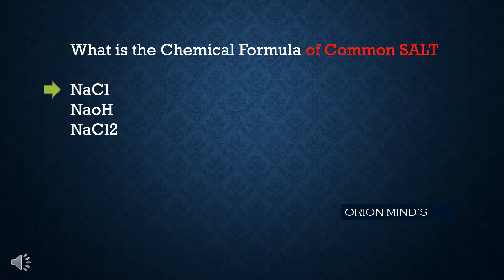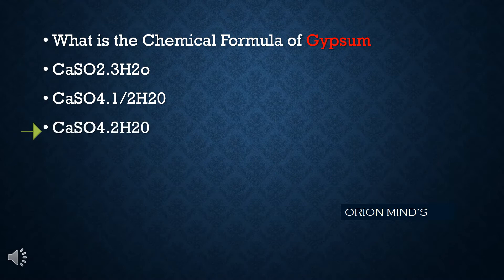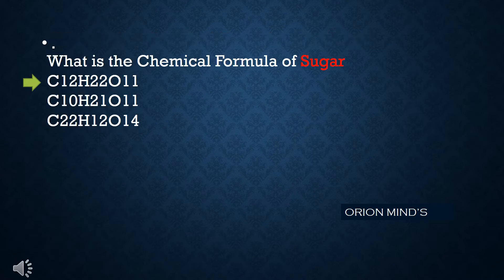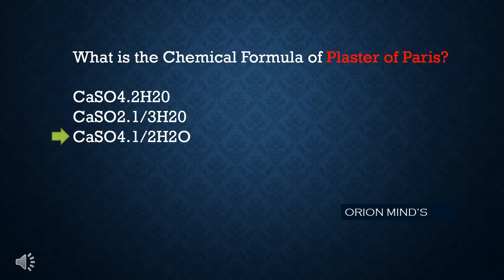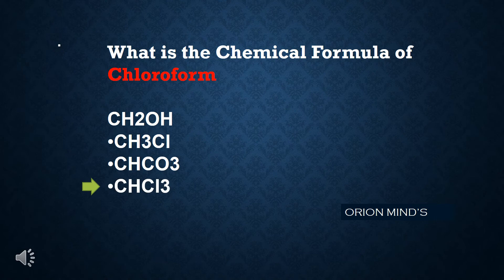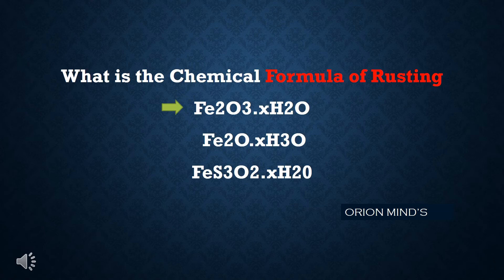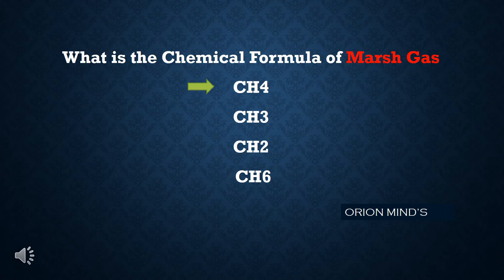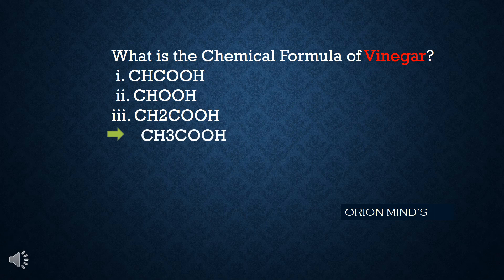IMPORTANT 20 STATIC GK TOPICS || DAILY SERIES || SSC RRB PSC||CHEMICAL FORMULA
Orion minds is designed to help aspirants get ready for various competitive.The channel is well-structured into playlists at topic level for all subjects.

In this session we will cover Important / expected Static GK questions for Upcoming Exams. The aspirants are advised to watch the entire class for better understanding.

For study materials and instant updates on new classes, follow our Telegram channel-